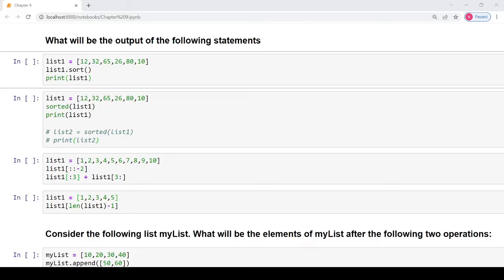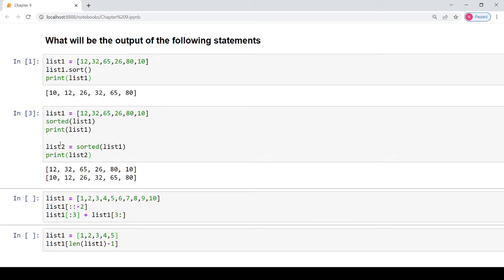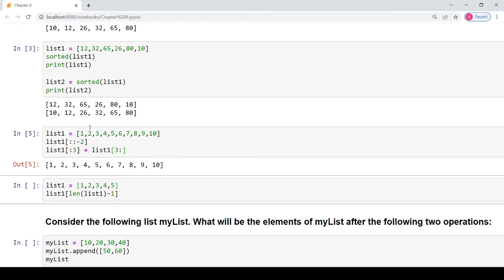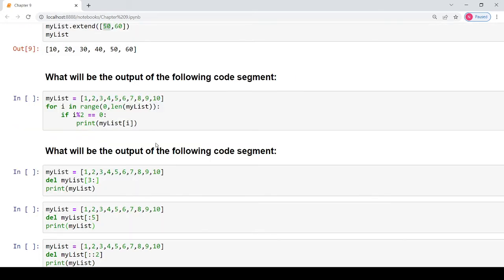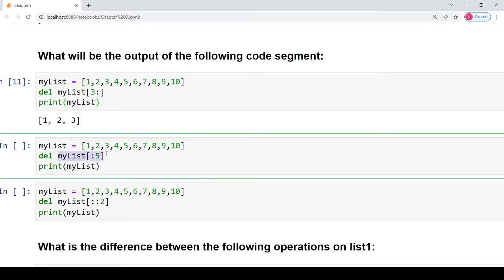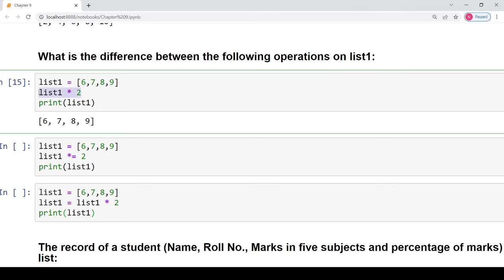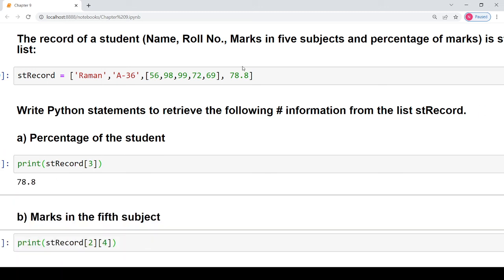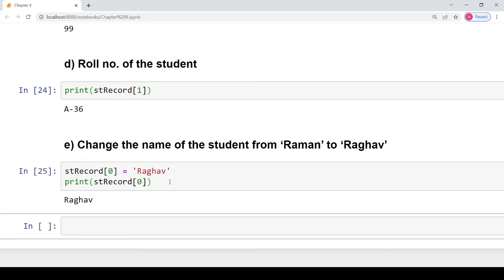Back Exercise Questions on Lists: NCERT Class 11 Computer Science with Python 3